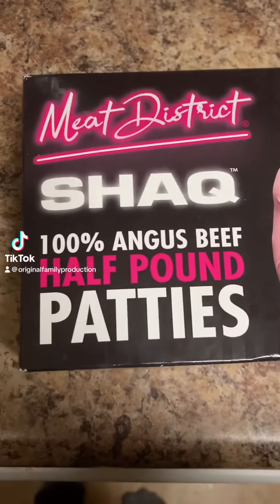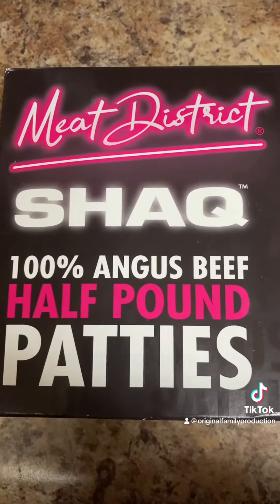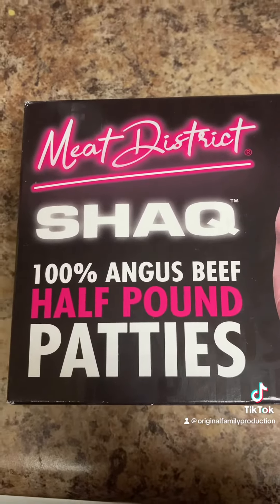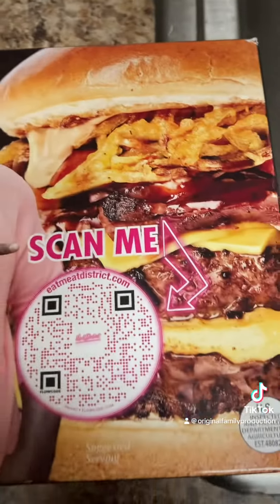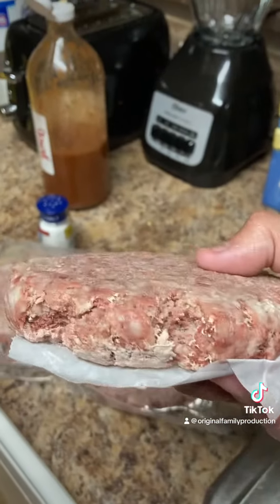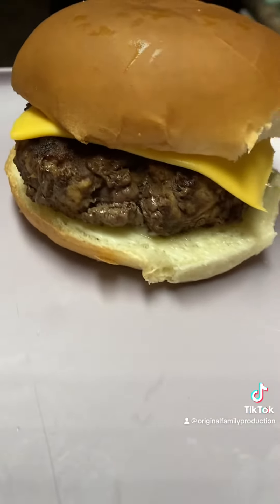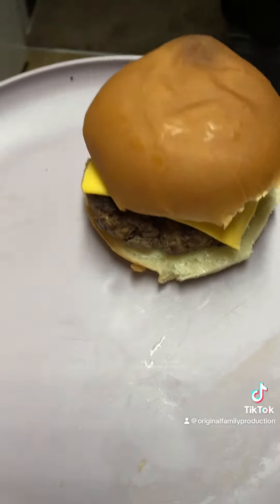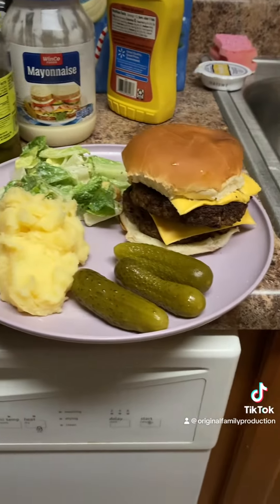Shaq Burgers Review 🍔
These things were pretty big! And pretty good!!! 🍔🍔🍔🍔